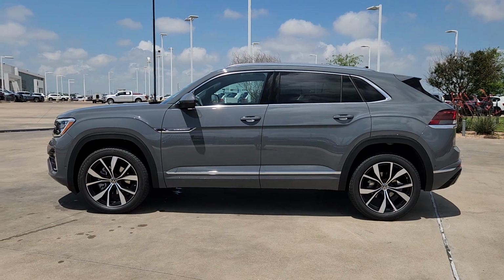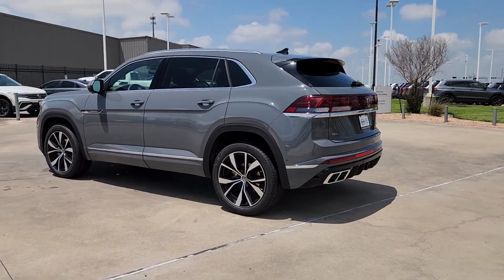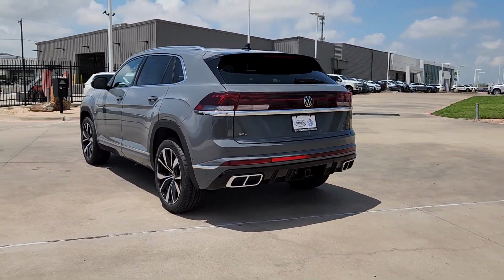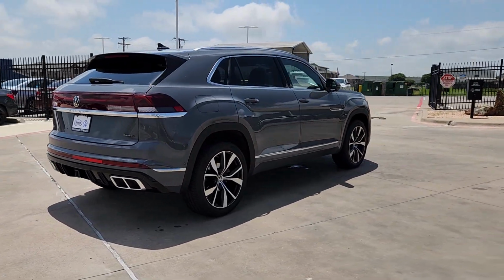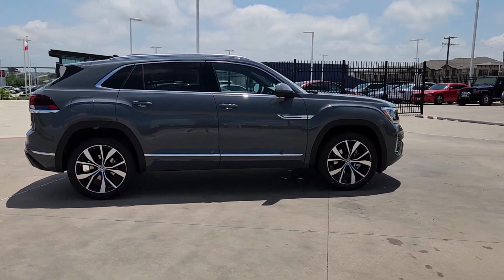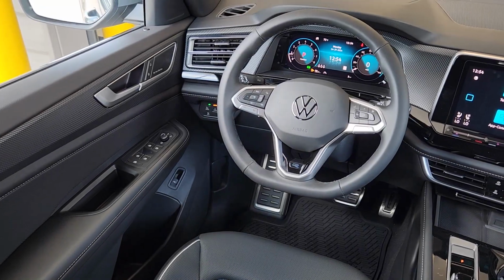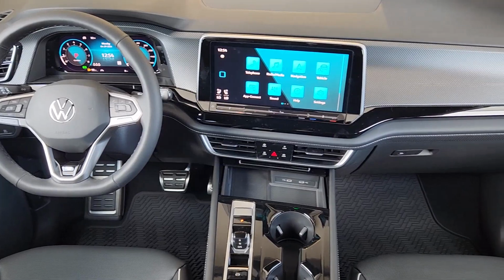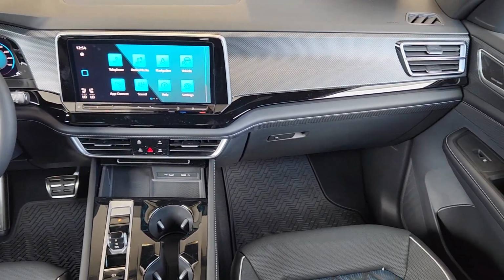2024 Volkswagen Atlas_Cross_Sport 2.0T SEL Premium R-Line Waco, Hewitt, Woodway, Robinson, Belm...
New 2024 Volkswagen Atlas_Cross_Sport 2.0T SEL Premium R-Line available at VW of Waco located in 2301 W. Loop 340, Waco, TX, 76712. Servicing the Waco, Hewitt, Woodway, Robinson, Belmead area.
Please mention the stock RC241008 when you contact the dealership for this vehicle.

You'll have love at first sight with the   2024  VOLKSWAGEN Atlas Cross Sport. This Atlas Cross Sport delivers bold style inside and out. From its smooth lines and modern interior to its tech-savvy passenger amenities and safety features, this svelte SUV inspires and delights. These are just some of the great options this vehicle comes with: Heated/Cooled Front Seats, Head-Up Display, Pre-Collision System, Proximity Key Entry, Panoramic Roof, All Wheel Drive, Navigation System, Power Liftgate, Fog Lamps, 4 Cylinder Engine. Versatility meets standout style in this Atlas Cross Sport. See for yourself when you take it out for a test drive. Our professional staff looks forward to giving you excellent service!